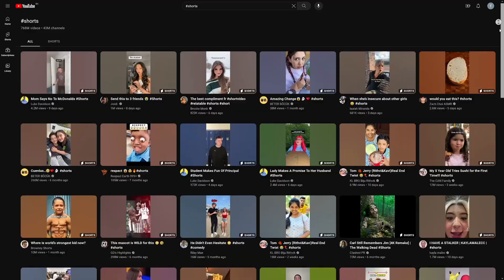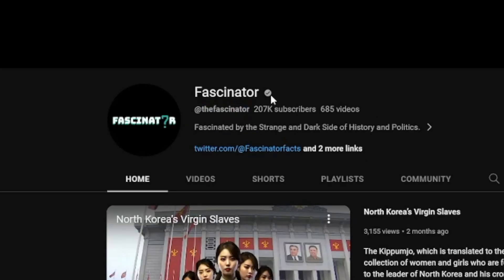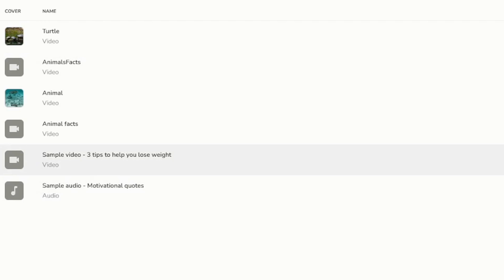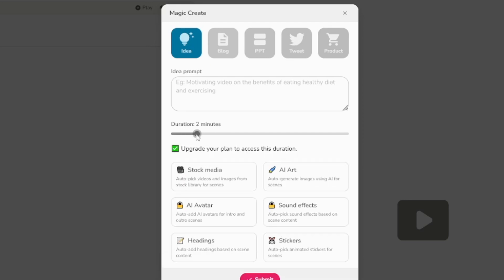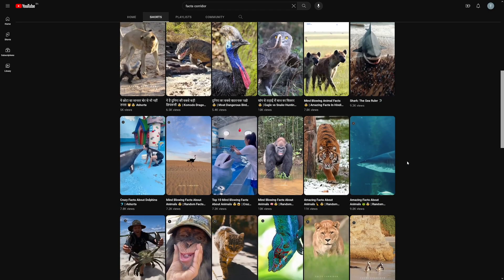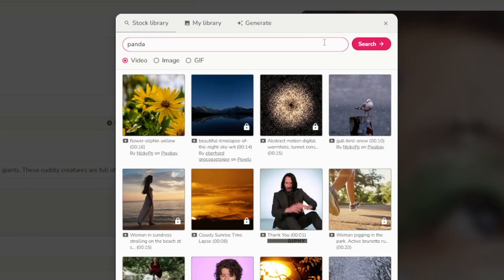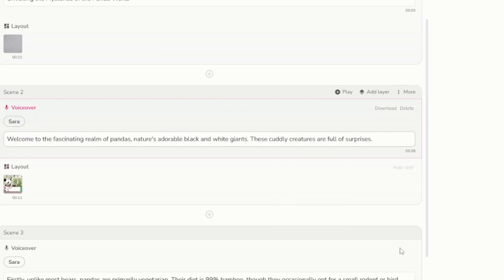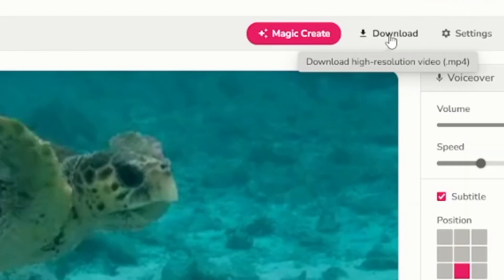Make Money With YouTube Shorts Using FREE AI Tools - Fliki AI Tutorial (2026)